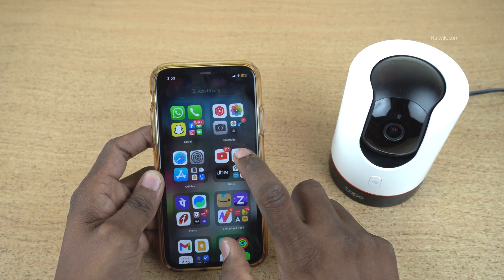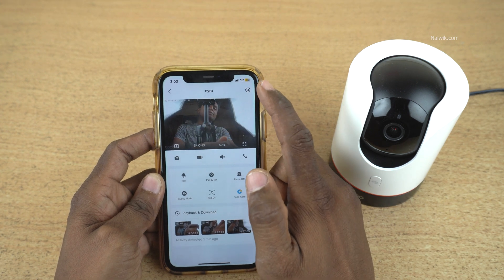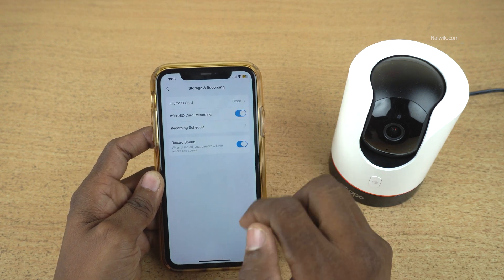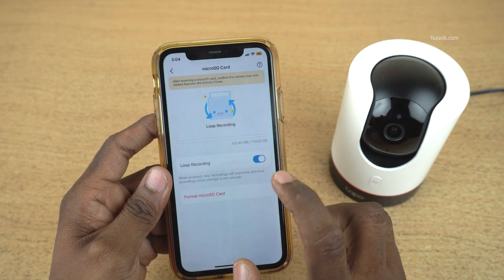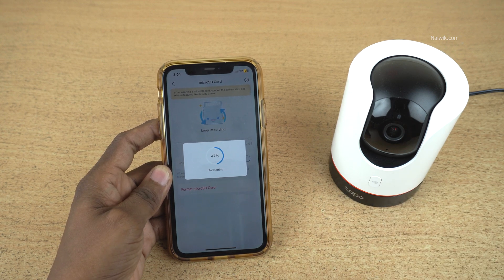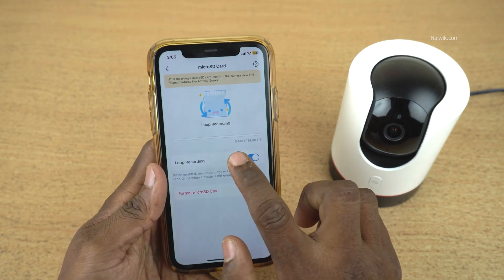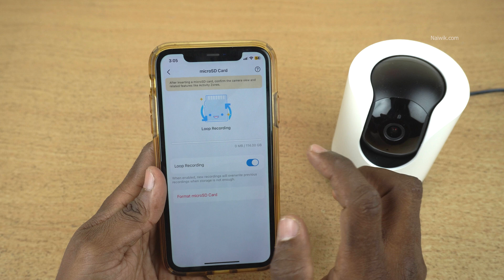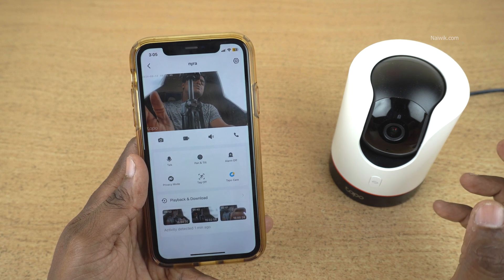How to Format Micro SD card in TP-Link Tapo C225 Wifi Camera